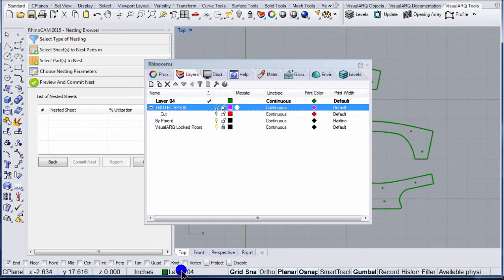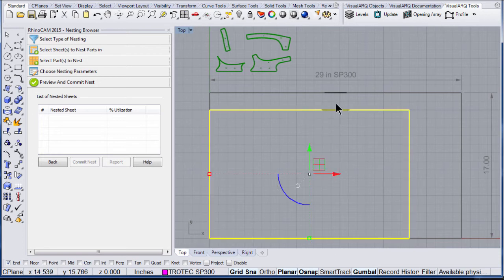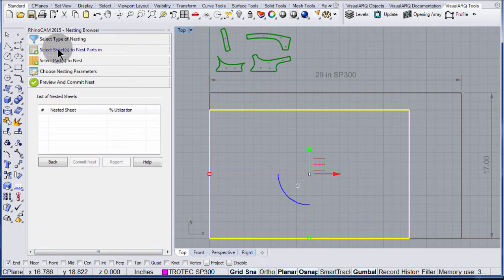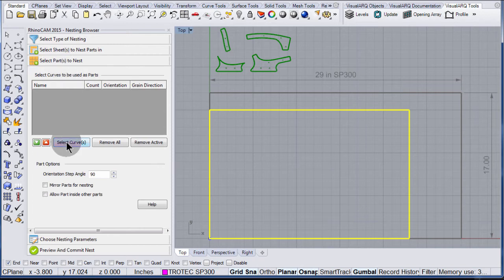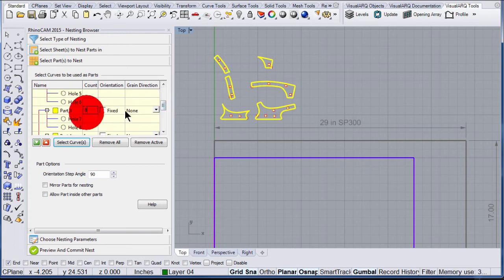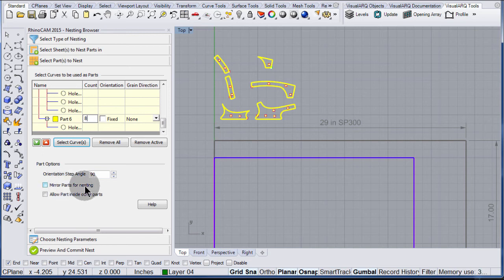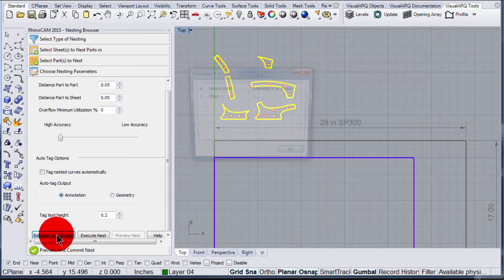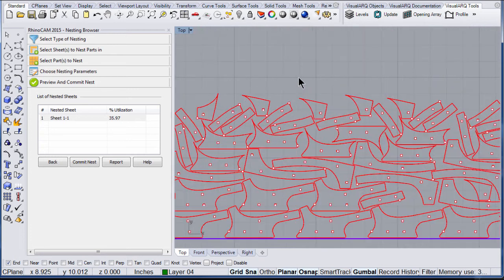GFD3D Desining and making a Chair with strips of wood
We used RhinoCAM-NEST to optimize the material, and cut all the parts with a TROTEC SP300 Laser.